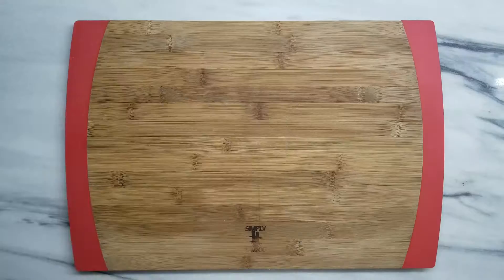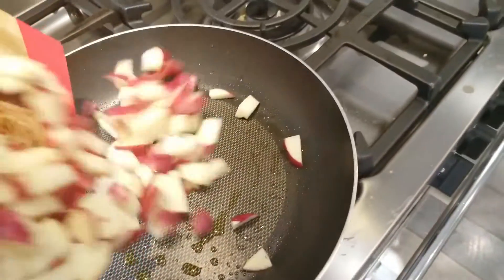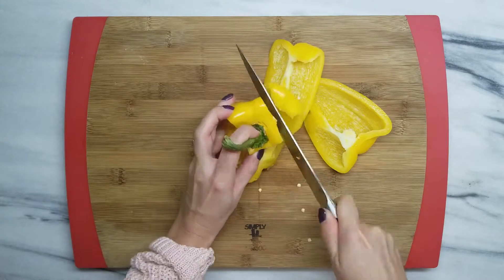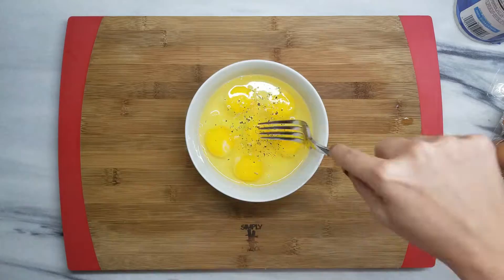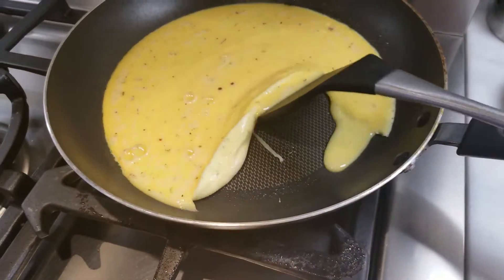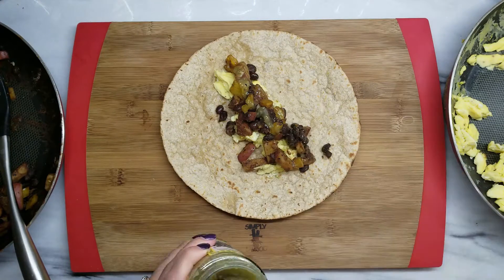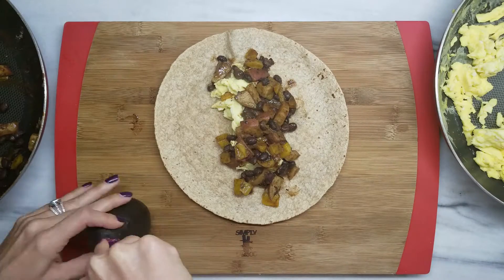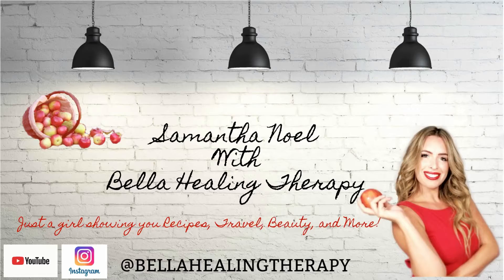Breakfast Burritos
Here is how I make my yummy, easy, and quick breakfast Burritos! If you freeze them they should last about about 2 months!

Whole wheat tortillas
4 red potatoes
1 bell pepper
1 can of beans
6 eggs
Paprika
Taco seasoning
Italian herbs and seasonings
Salt